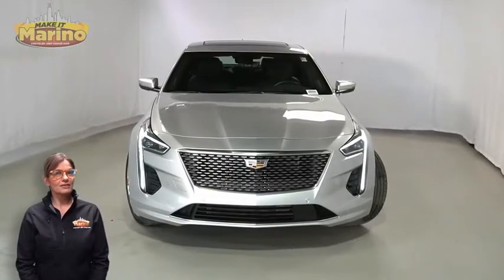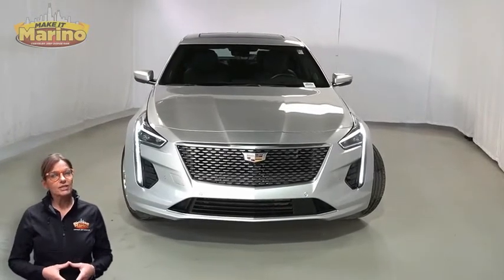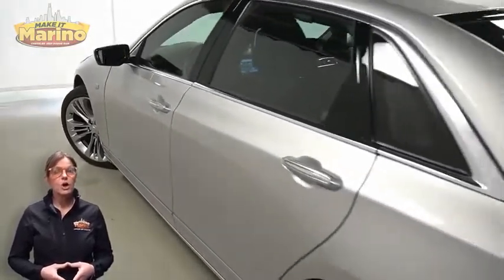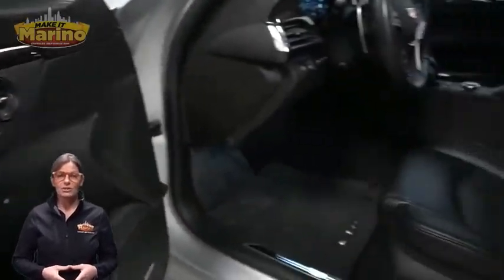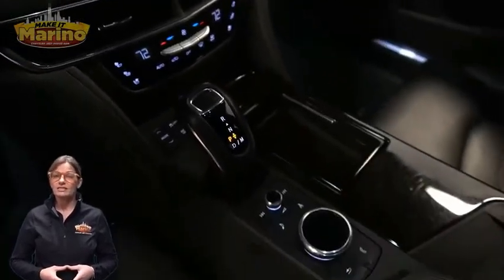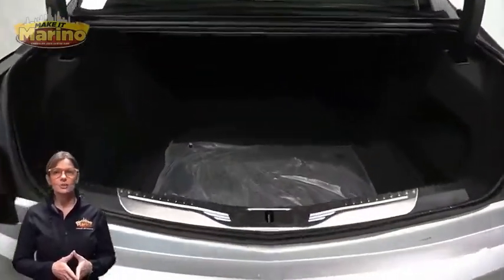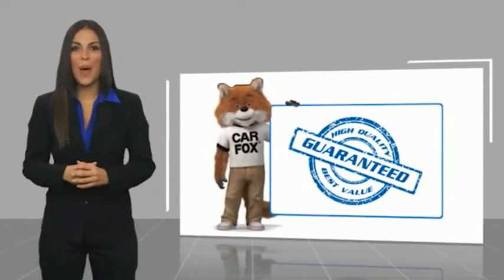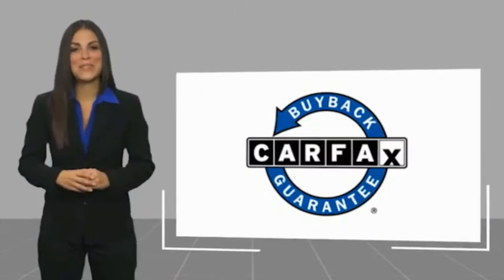2019 Cadillac CT6 D6175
2019 Cadillac CT6 3.0L Twin Turbo Platinum

5133 W Irving Park Rd

2019 CADILLAC CT6 PLATINUM!!  3.0 LITER TWIN TURBO V6 ENGINE!!  STILL UNDER FACTORY BUMPER TO BUMPER AND POWERTRAIN WARRANTY!!  ACCIDENT FREE CARFAX REPORT!!  NAVIGATION!!!  REAR BACKUP CAMERA!!  REAR DVD ENTERTAINMENT SYSTEM!!  BLIND SPOT MONITORING!!  VENTILATED FRONT SEATS!!  HEATED FRONT SEATS!!  HEATED STEERING WHEEL!!  DUAL PANE PANORAMIC SUNROOF!!  STEERING WHEEL MOUNTED AUDIO CONTROLS!!  SIRIUSXM RADIO!!  20 INCH ALUMINUM WHEELS!!  REMOTE START SYSTEM!!  BRAKE ASSIST!!  ELECTRONIC STABILITY CONTROL!!  POWER LOCKS!!  POWER WINDOWS!!